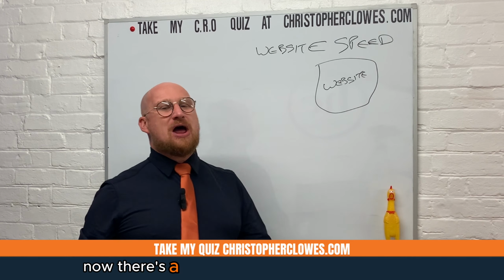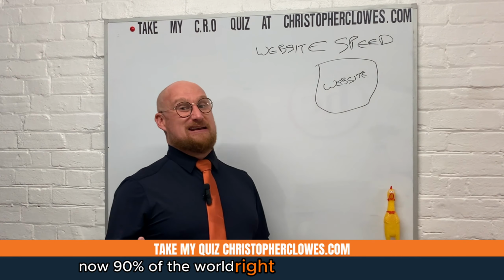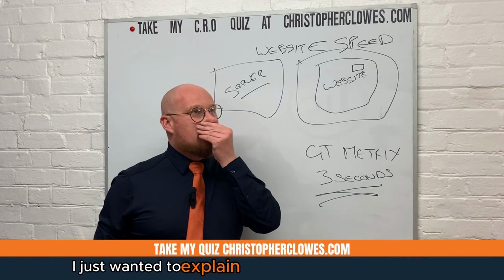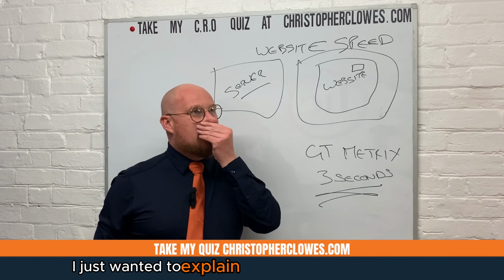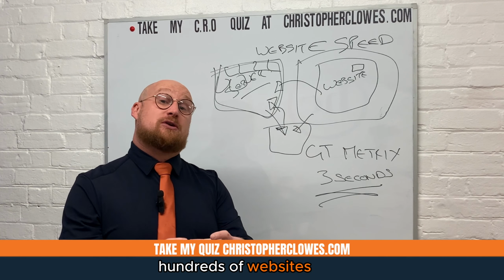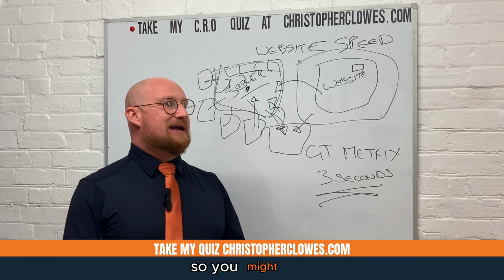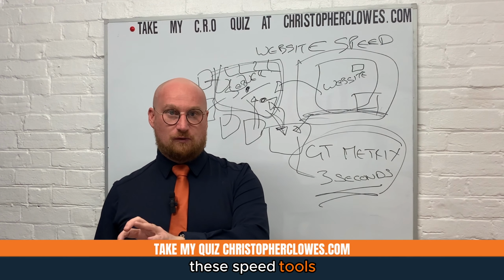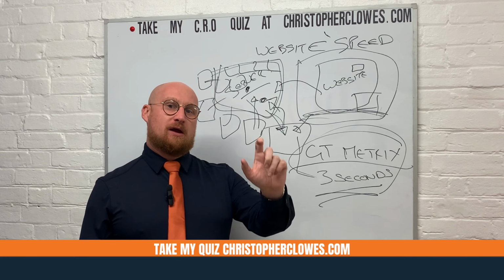How to Optimise Website Speed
Is your website lagging behind? Speed matters more than you think! 🚀

In this video, Chris dives deep into the importance of website speed, its impact on user experience, and its undeniable influence on SEO rankings. Uncover the top techniques and tools to diagnose and enhance your site's loading times.

Faster loading times = happier visitors and better search visibility.